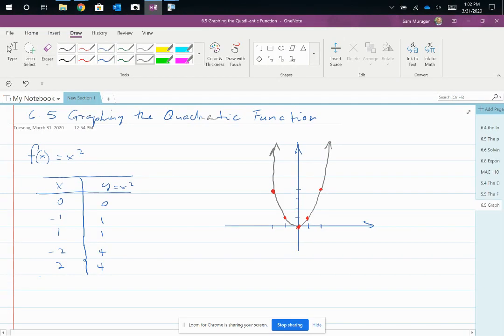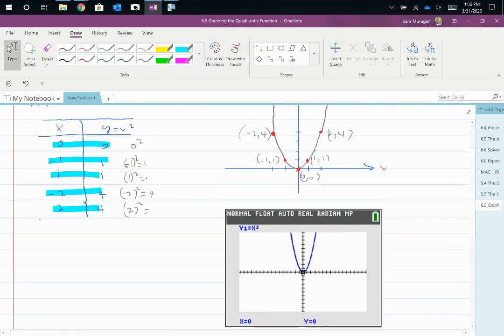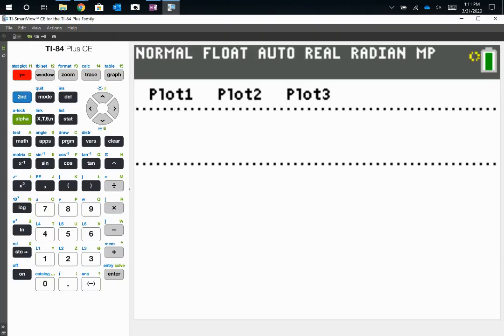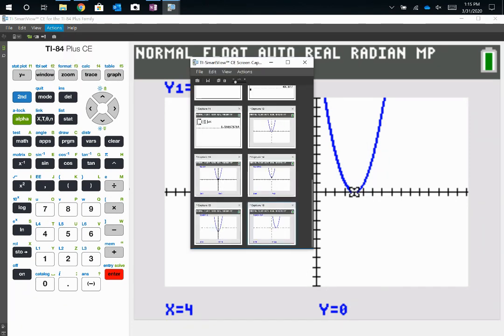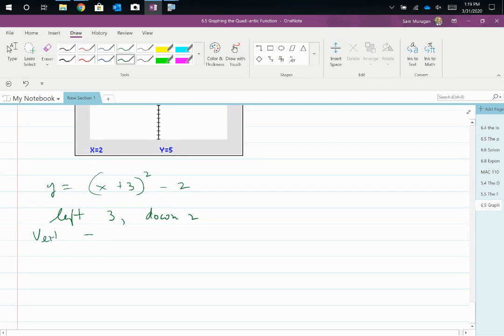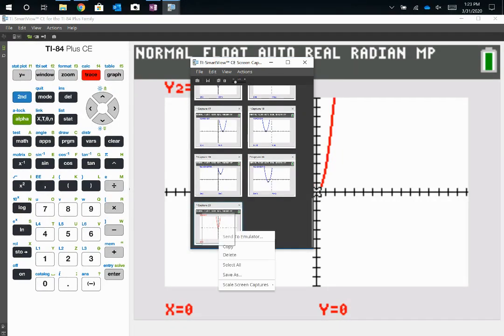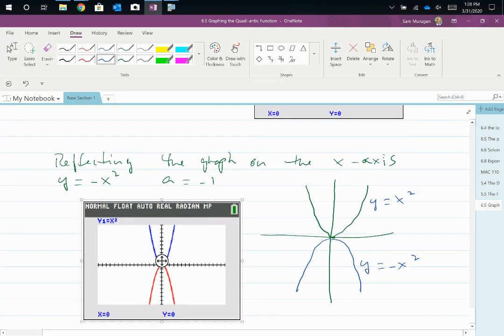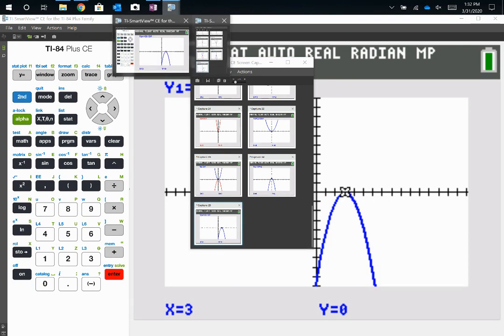MAT1033C - 6.5 Graphing Quadratic Functions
This lecture video covers the concept of graphing quadratic functions.